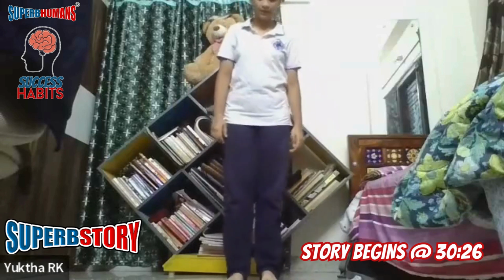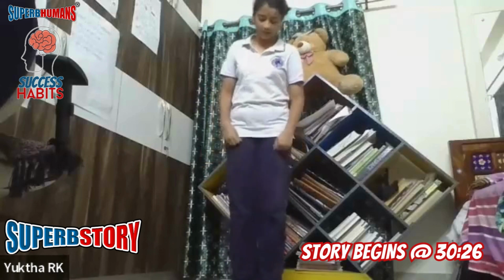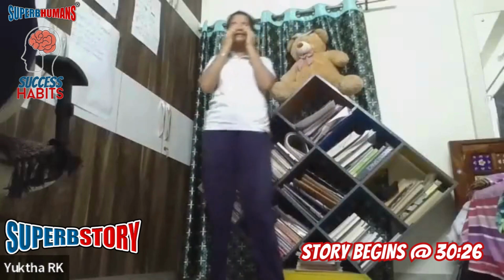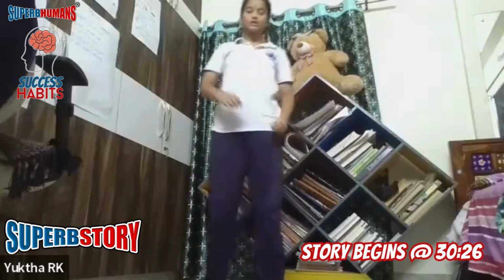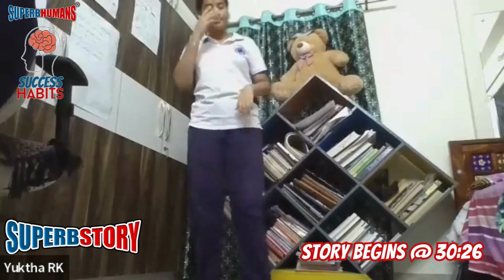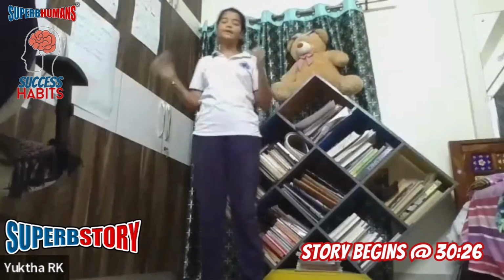Small Pan story - Morning Rituals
Checkout the Story @ 30:26

SUPERBstory  name - "Small Pan story"

Remember to COMMENT and SHARE your opinion.

SUPERBstory from Daily Morning rituals 16th May 2024 VLOG Video Blog by Dr. Sachin of SUPERBHUMANS.

Team SUPERBHUMANS,
We create SUPERBhumans.